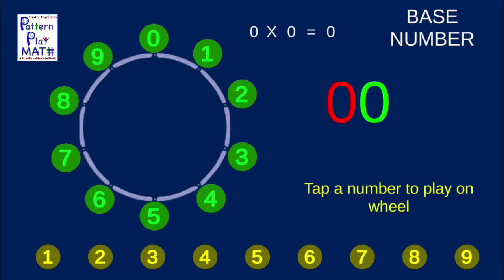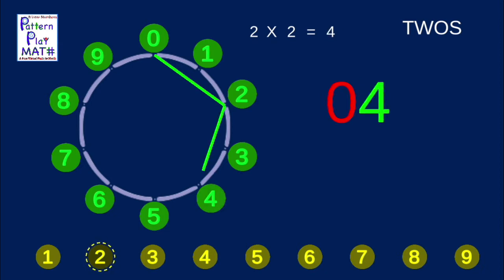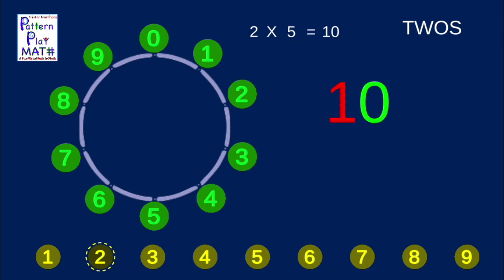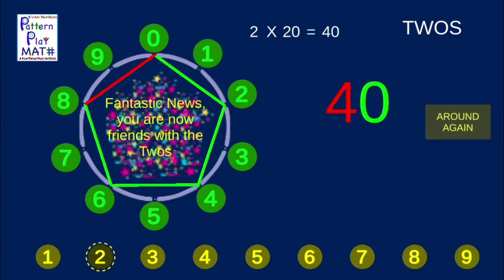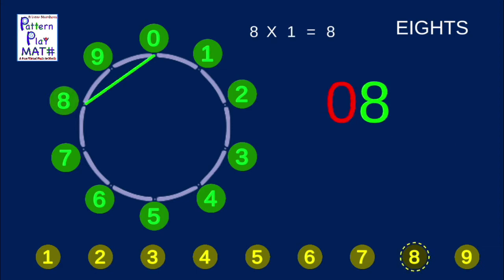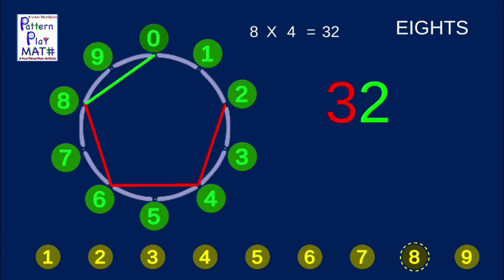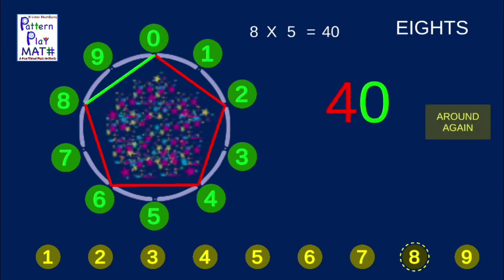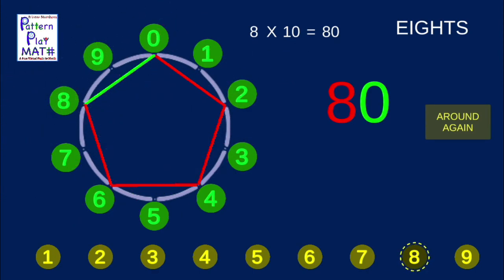Wheel Math Wheel Fun: Play with fun patterns and discover the times tables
Wheel Math Wheel Fun iPhone FREE app available March 7th 2020.: Play with fun patterns and discover the times tables You will Learn times tables as you play. This is fun math from MisterNumbers Pattern Play Math